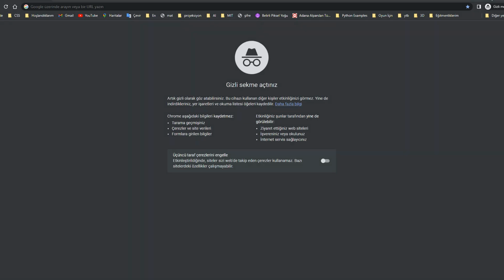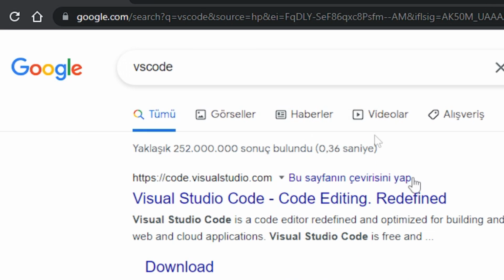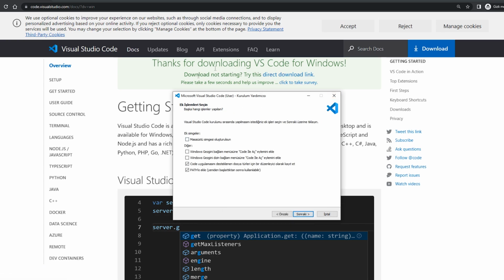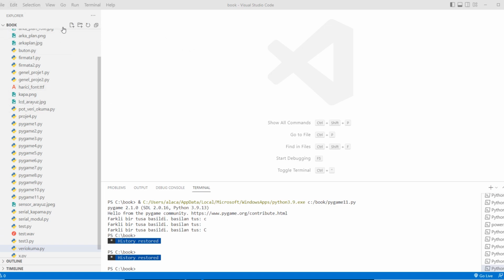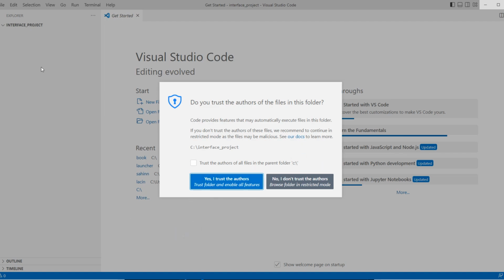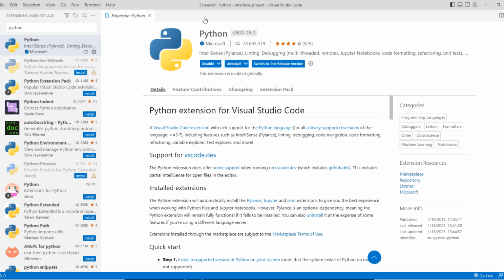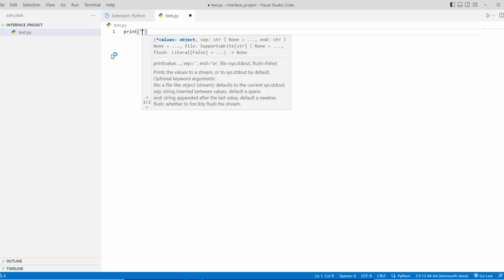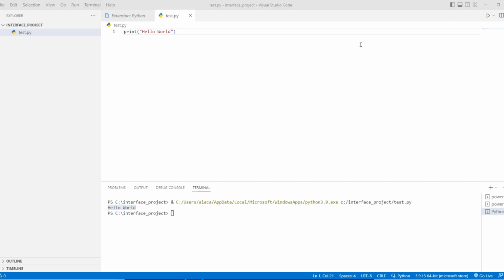Advanced Arduino and Python Programming: Installation of VsCode #5